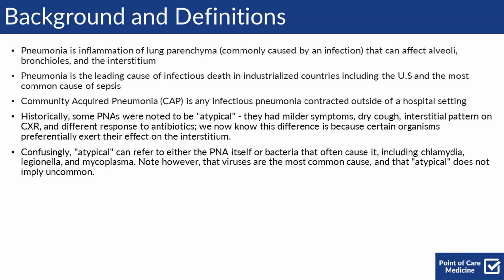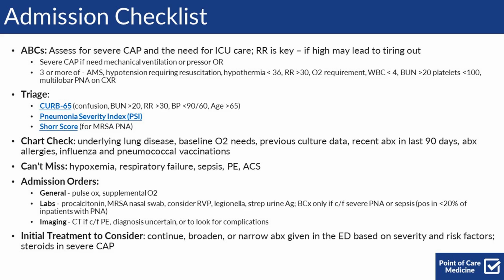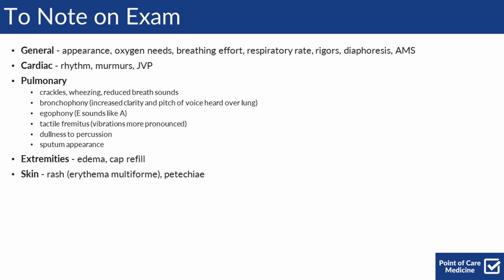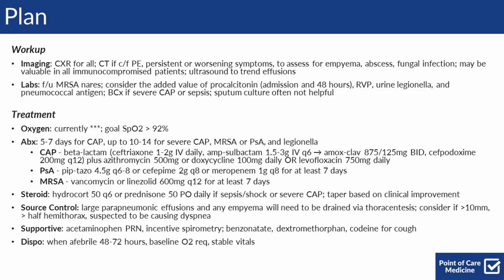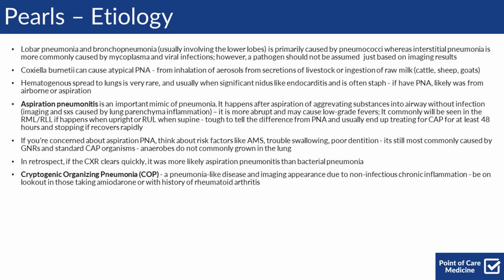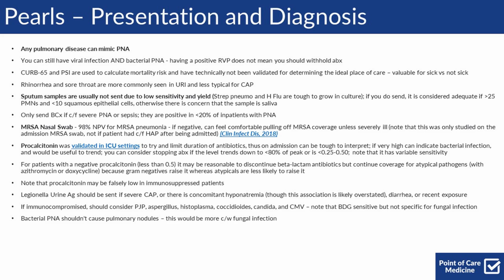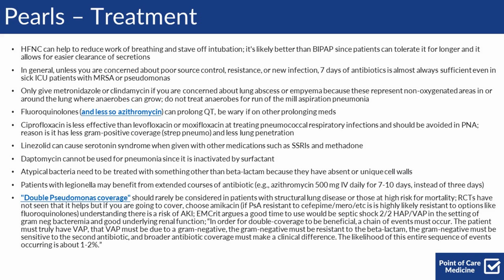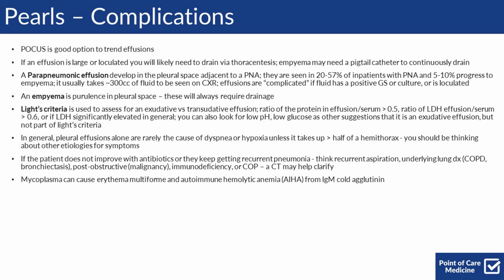Community-Acquired Pneumonia (Inpatient) - Workup, Differential, Management, Clinical Pearls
A rapid overview of the inpatient workup and management of Community-Acquired Pneumonia (CAP) including checklists, EHR templates, and high-yield clinical pearls.